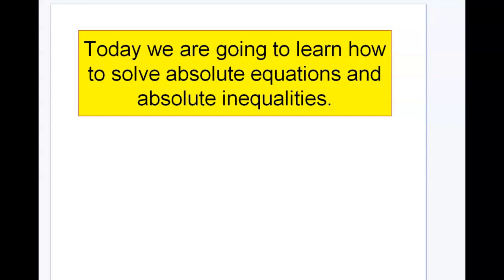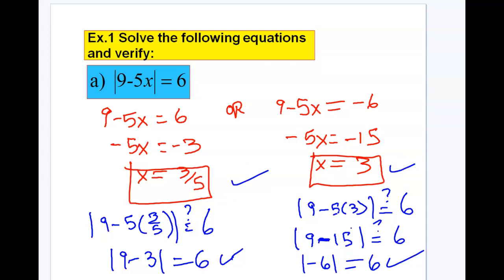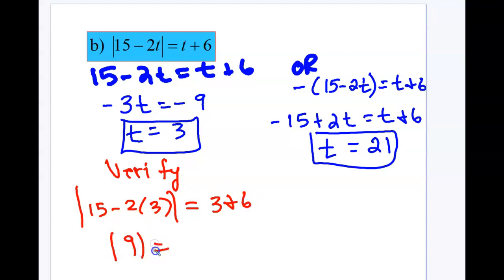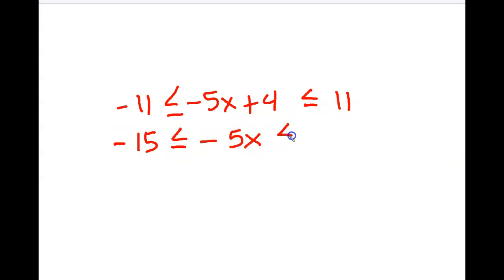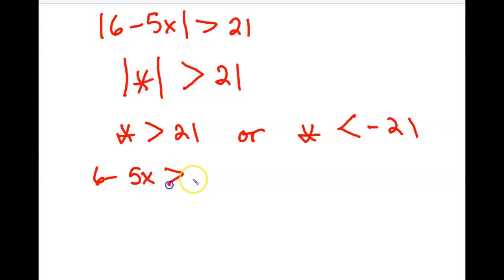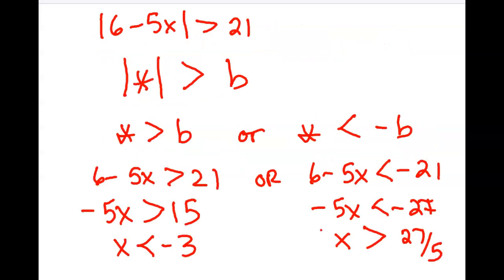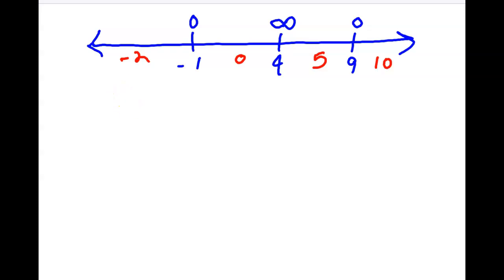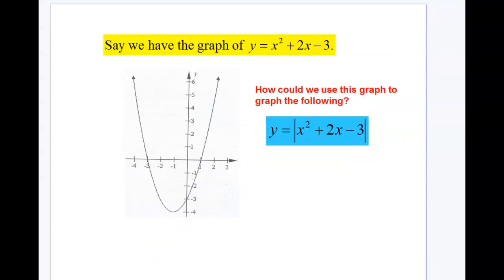1.5 Absolute Value Part 2